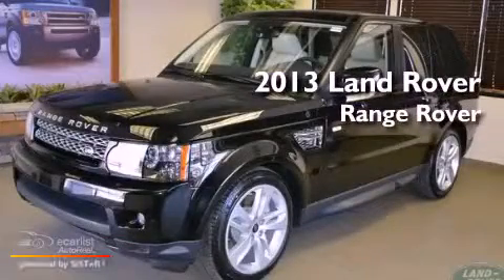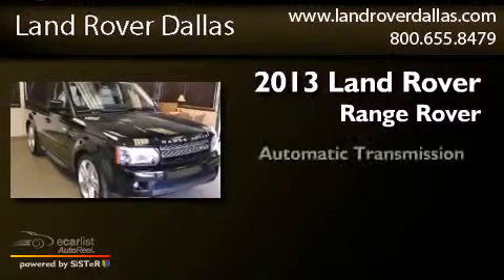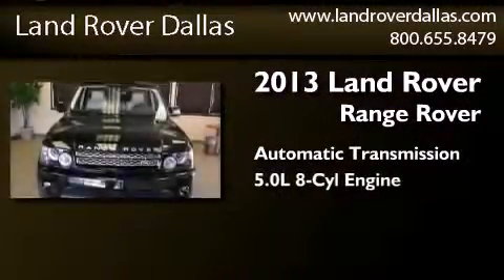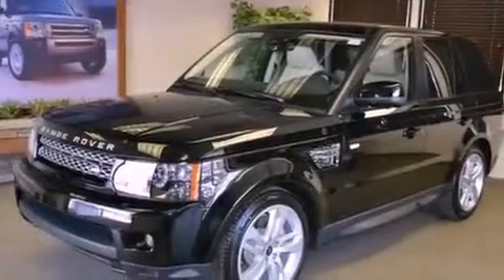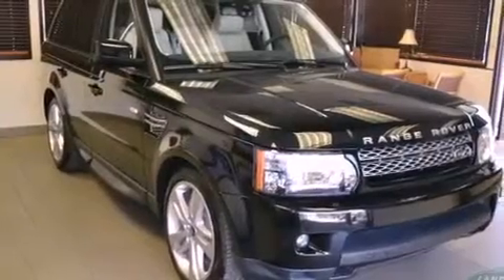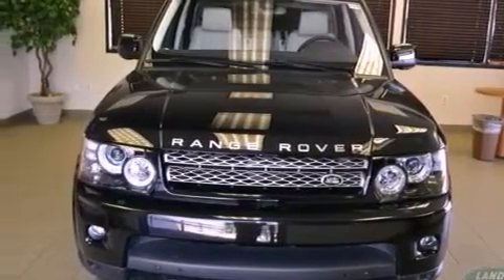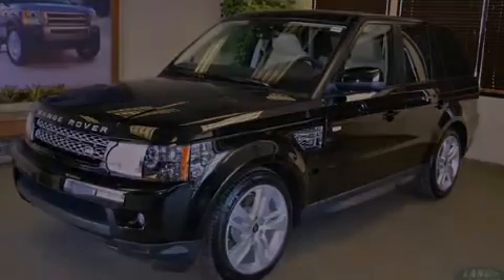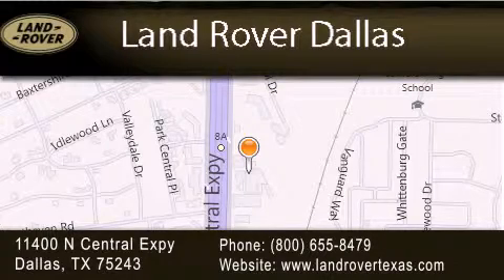2013 Land Rover Range Rover Dallas TX 75243